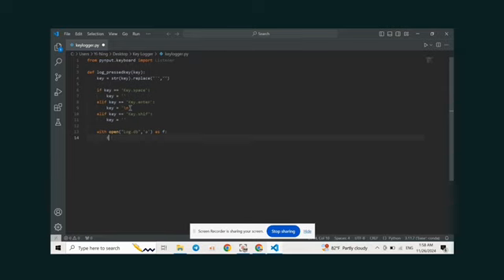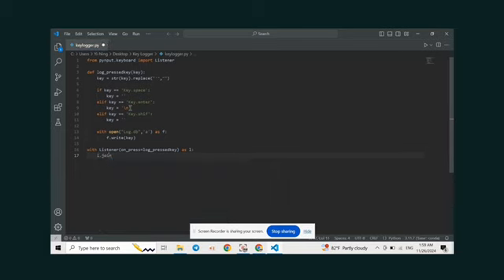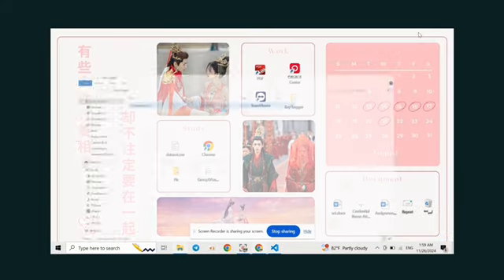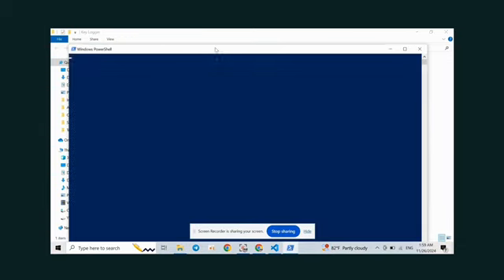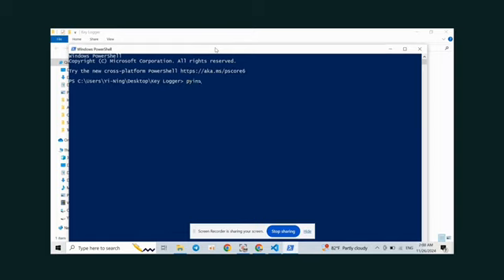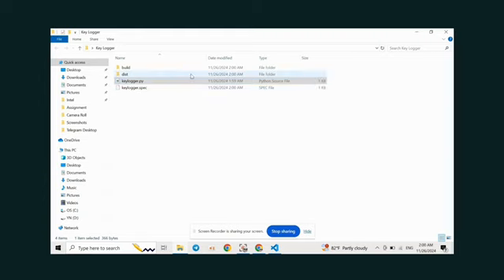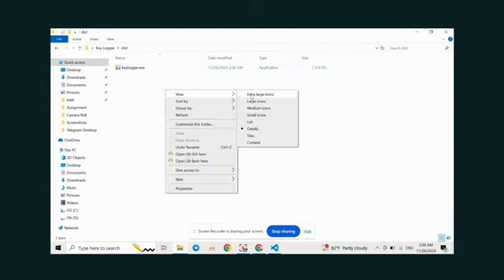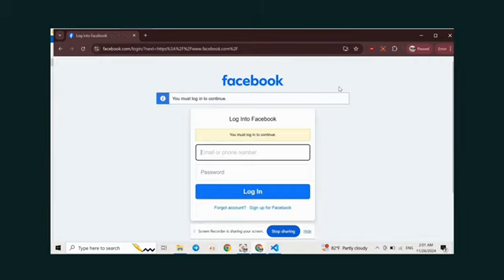Key Logger Implementation with Python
Student Assignment at PPIU - by Chhoa Serey Sochan